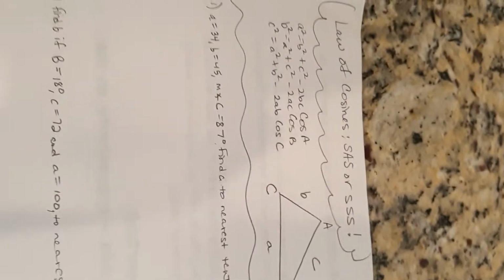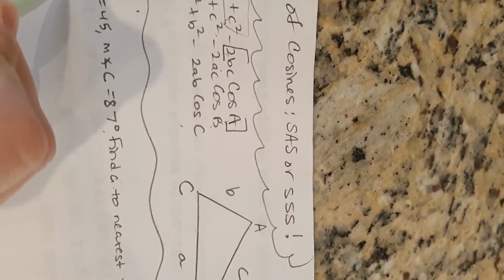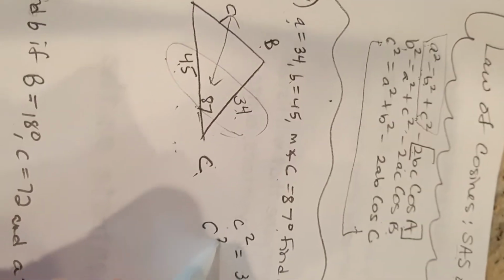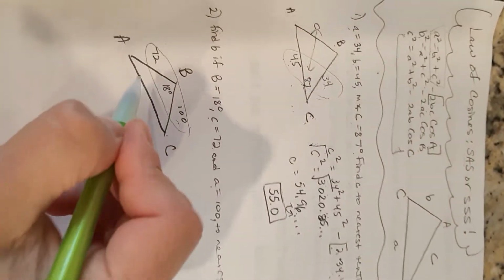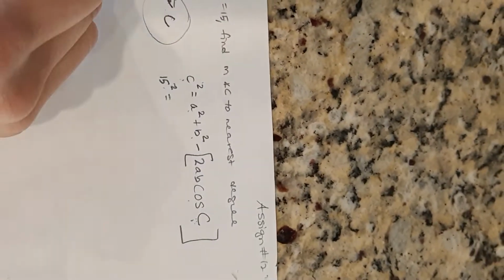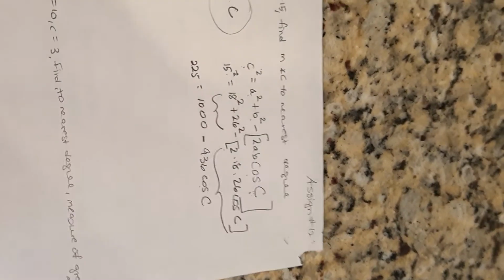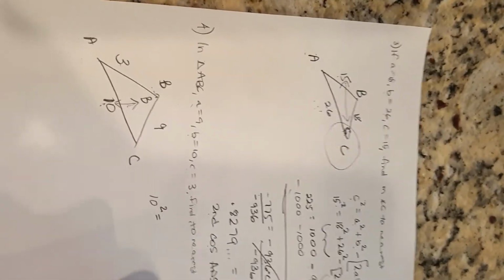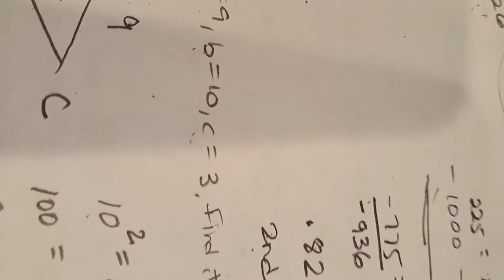Algebra 2 / Trig - Assignment #12